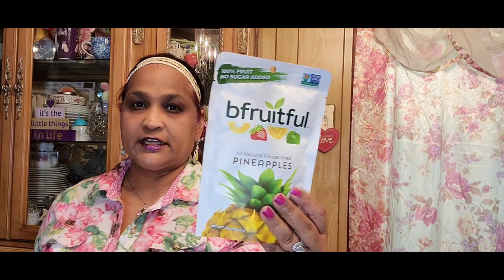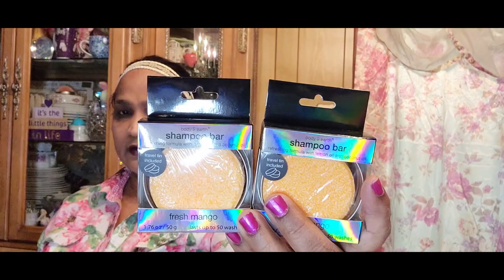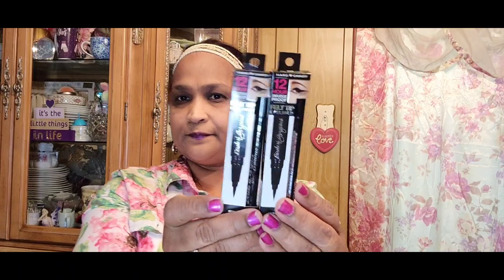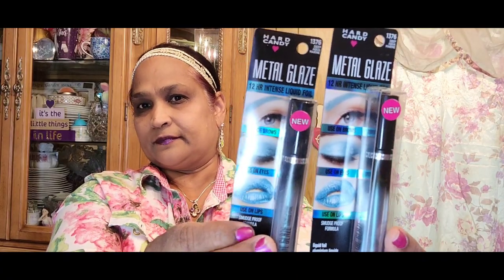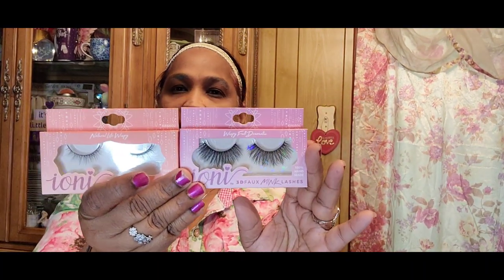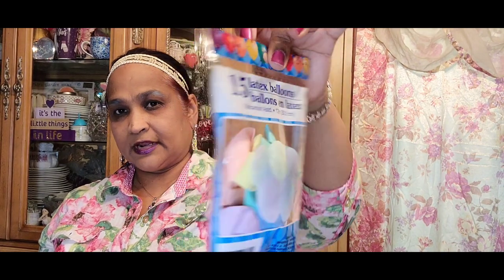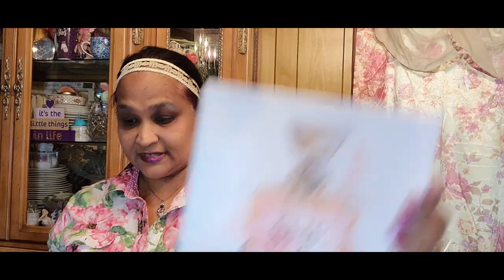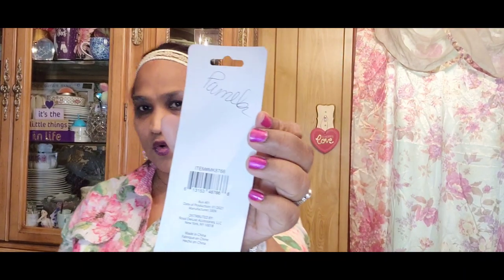hardcandy dollartreehaul. Spectacular ginormous dollar tree haul.[hard candy galore]?[Ioni]?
Thank you all for the great love 💘❤💕💗and support.  I love you all.